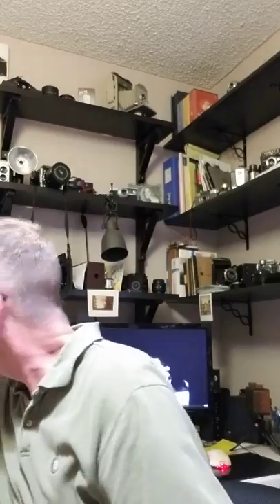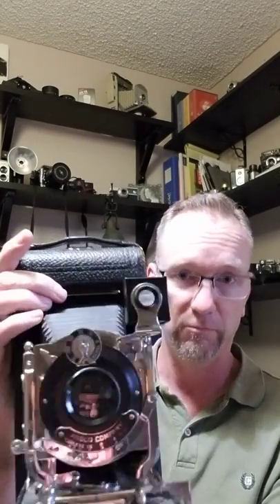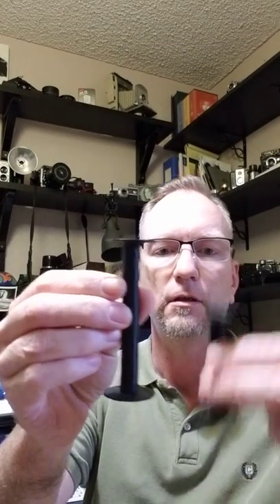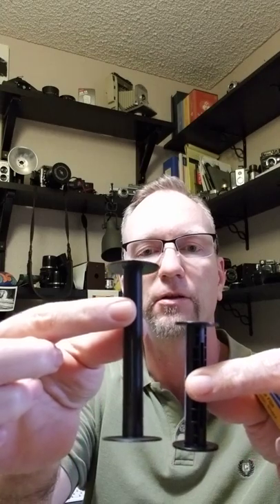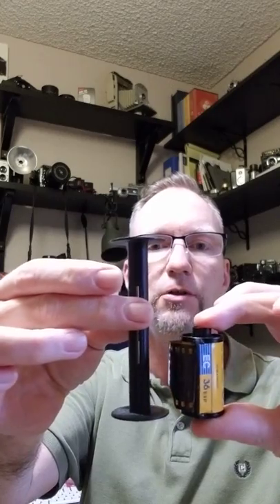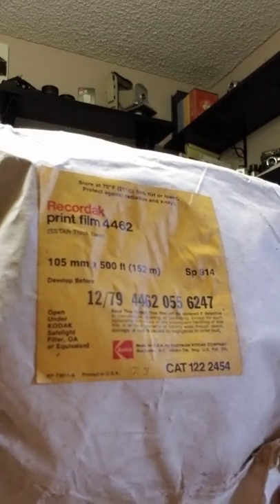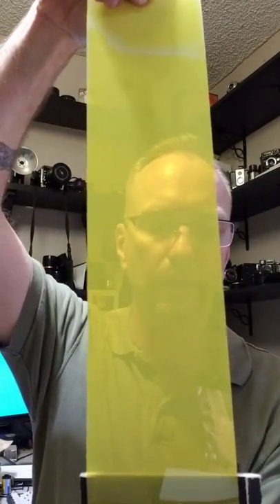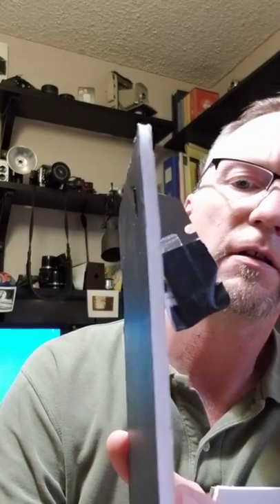Making and using 122 film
Slitting 105mm film down to 122 "postcard" format.